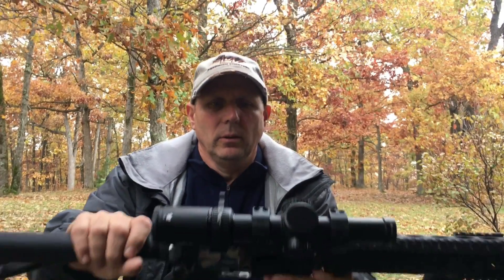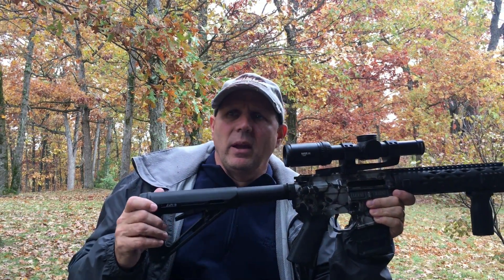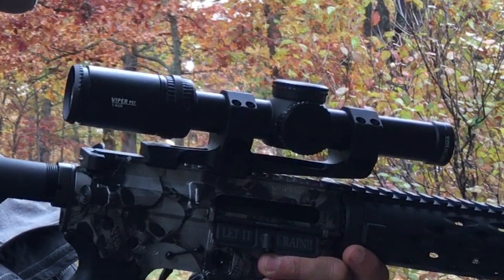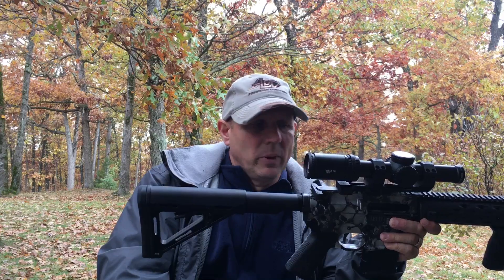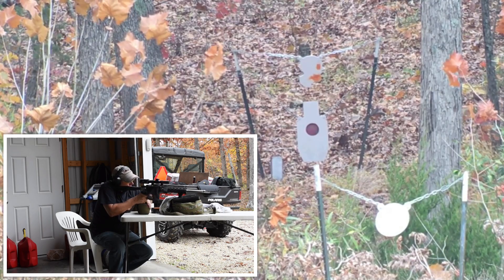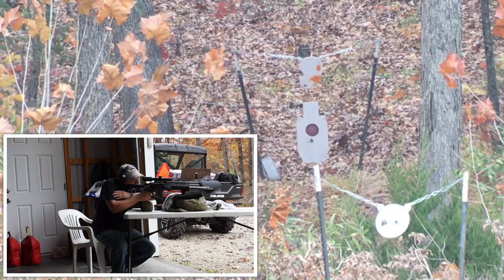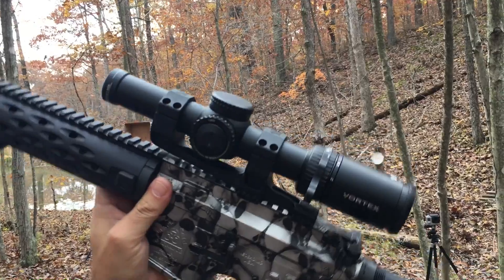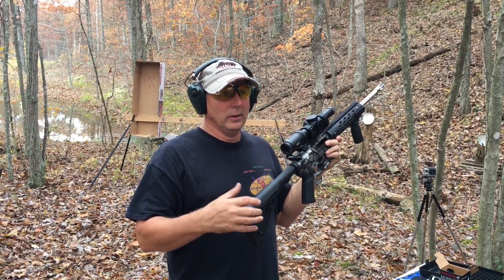Vortex Viper PST Gen II 1-6x24 Review